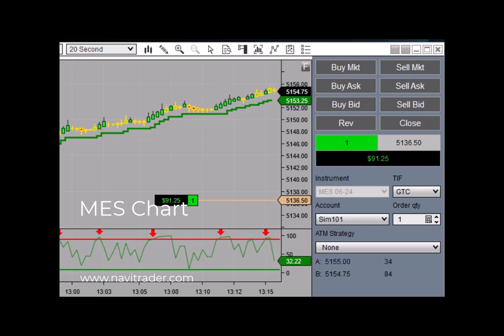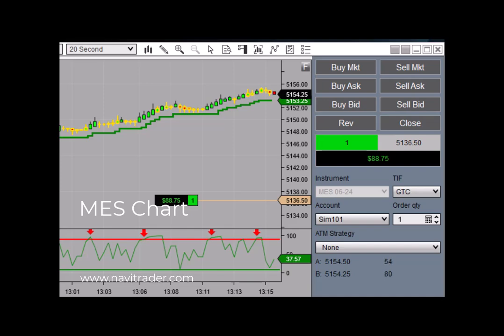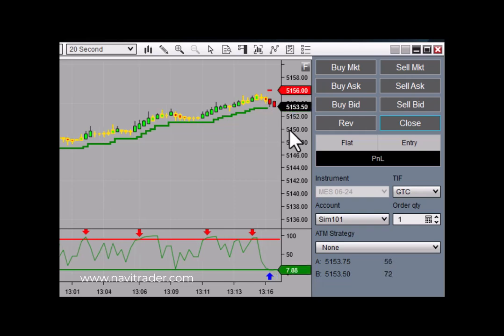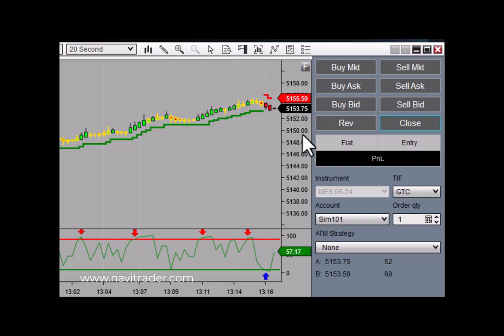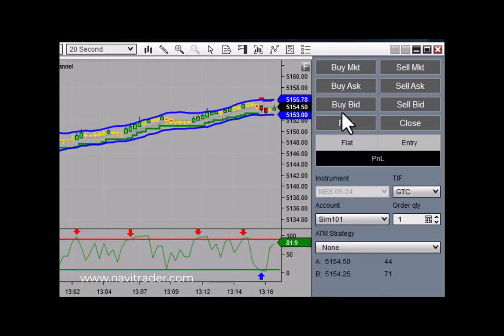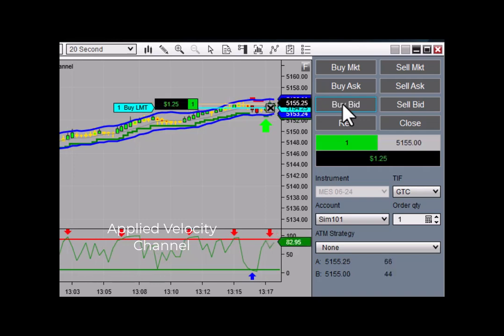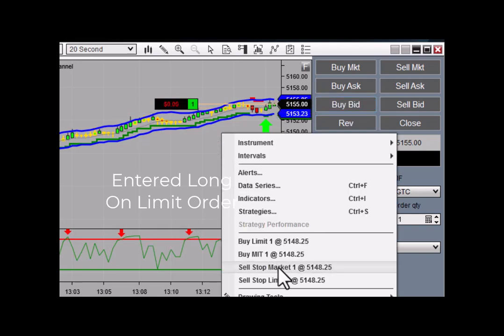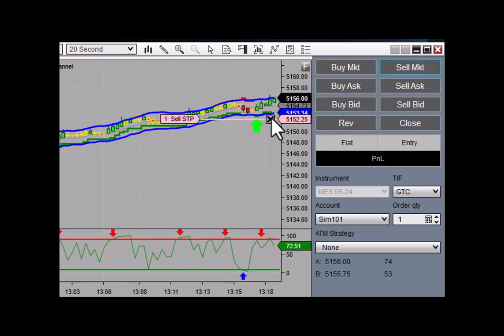Awesome entry techniques for entering your trades at low risk entry points.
Best entry techniques for getting into and out of your futures trade with an MES  E-mini micro chart example.

to get e-mail alerts for our FREE Futures training webinars.